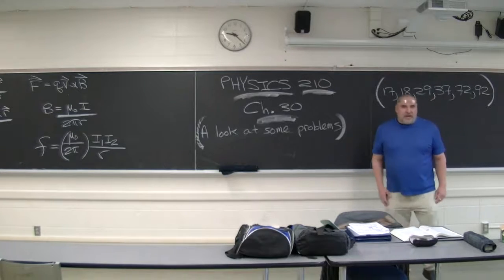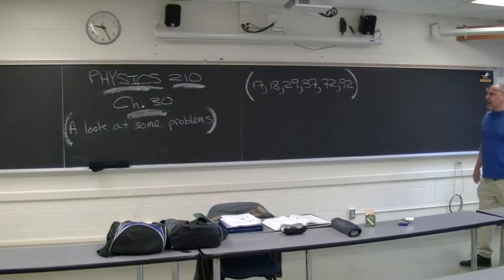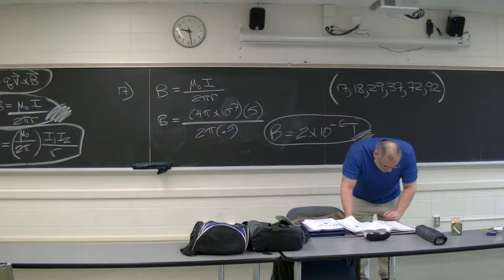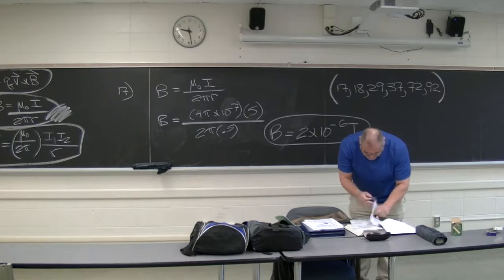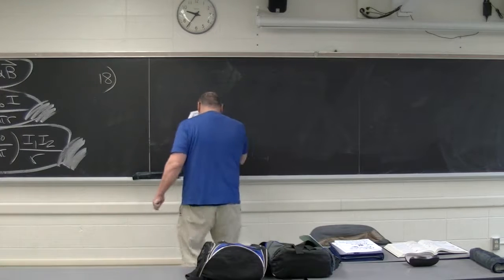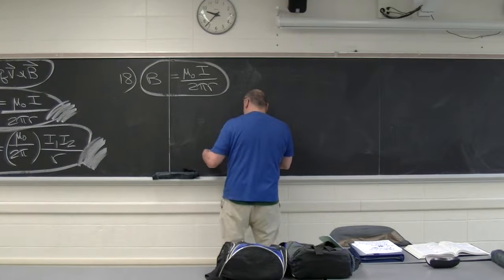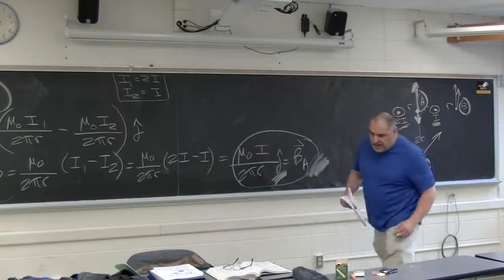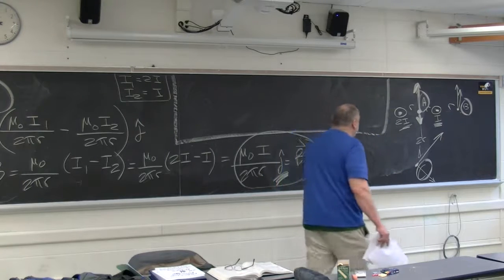MAGNETIC FIELDS AND FORCES: PHY 210 CH 30 Lecture P1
Problems solved are from the book "Physics For Scientists and Engineers: Foundations and Connections",  Debora M. Katz (volume 2), (First Edition, 2017)